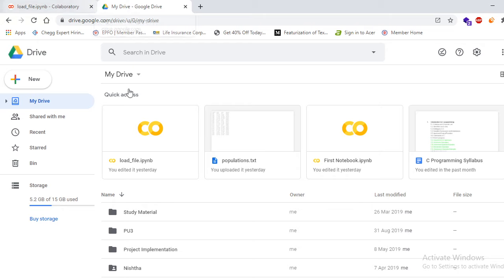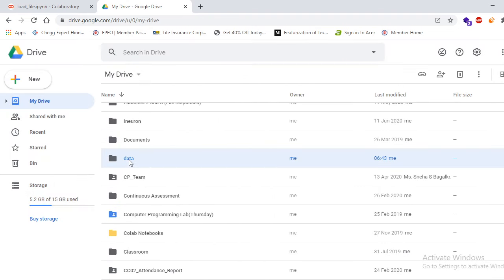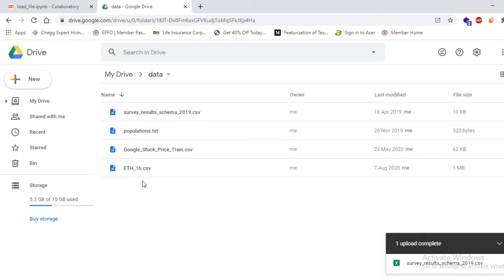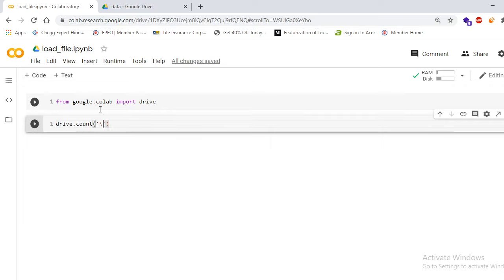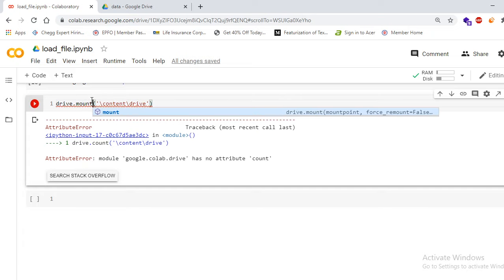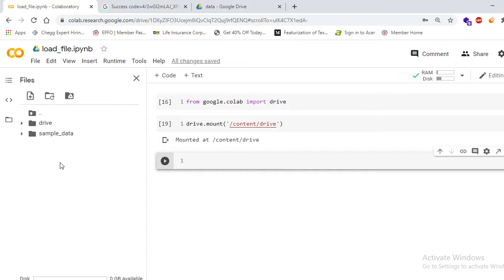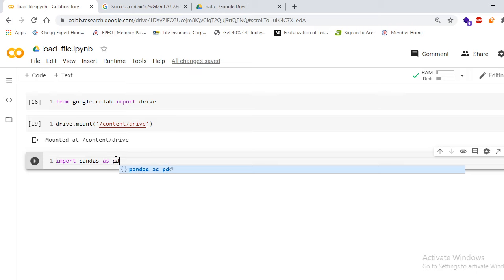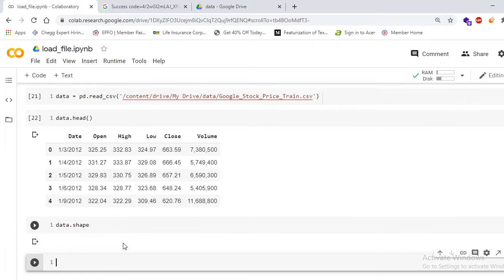How to import dataset from local machine to Google Colab ? step-by-step method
Steps:

1. Upload the dataset into google drive.

2. Execute these two lines into google colab notebook
- drive.mount('\content\drive')

3. Give access to drive by copying the code and pasting into the notebook